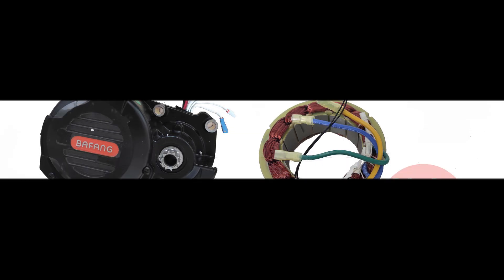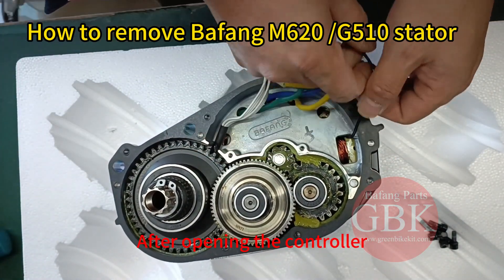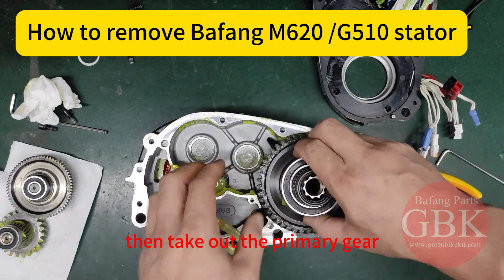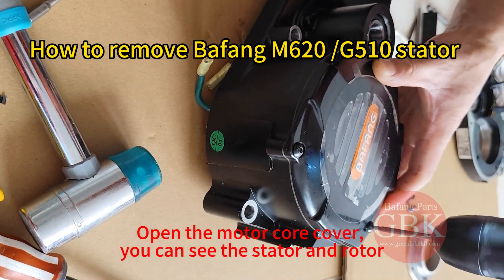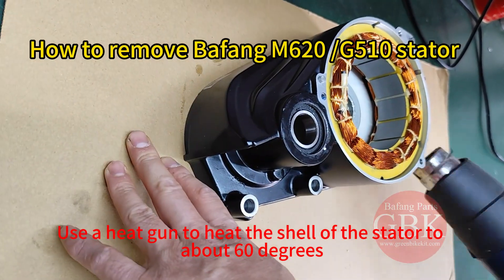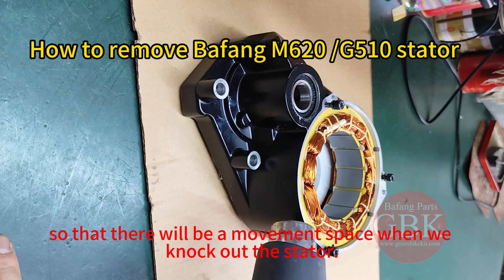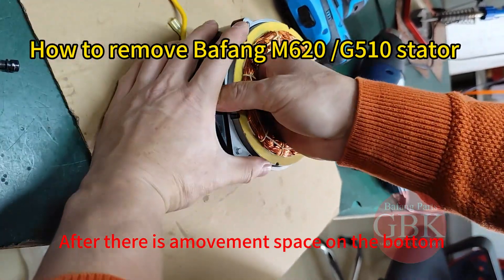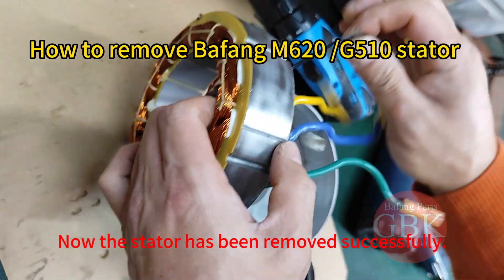how to remove Bafang M620 G510 Stator Step-by-Step Guide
In this video, we’ll show you how to safely and efficiently remove the stator from your Bafang M620 motor. Whether you're doing a motor repair, maintenance, or upgrading, this detailed, step-by-step guide will walk you through each part of the process. We cover the necessary tools, important tips, and safety precautions to ensure a smooth disassembly.
0:16 how to remove Bafang M620 controller
01:16 How to remove Bafang M620 small gears
01:29 how to remove Bafang M620 primary steel gear
01:50 how to disassemble Bafang M620 torque sensor
03:31 how to remove Bafang M620 rotor
04:10 how to remove the M620 stator
Tools you'll need:
    screwdrivers,
    Allen key
    7" circlip pliers
    running water pipe
    heat gun
    thermometer

What we cover:
    Removing the motor controller and gears
    Removing the motor torque sensor
    Tips for pulling out the rotor
    Tips for removing the stator